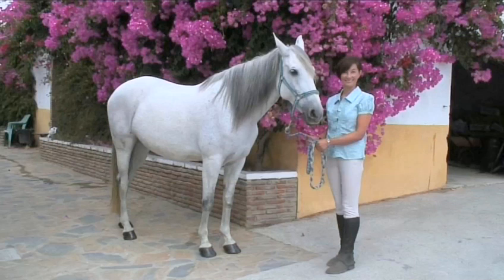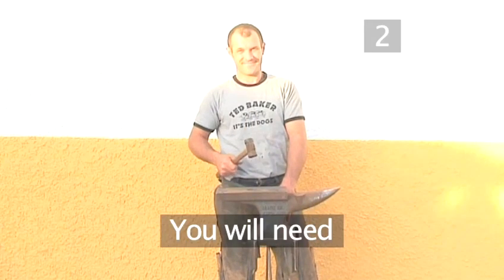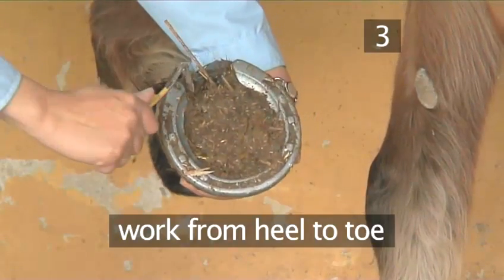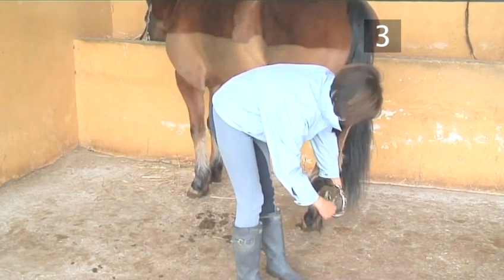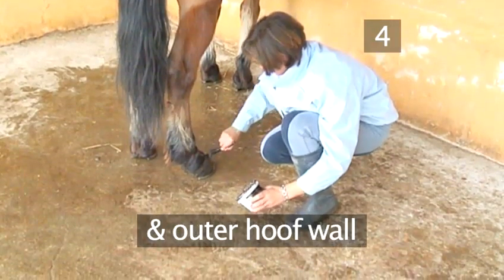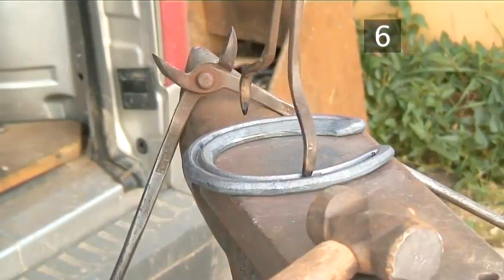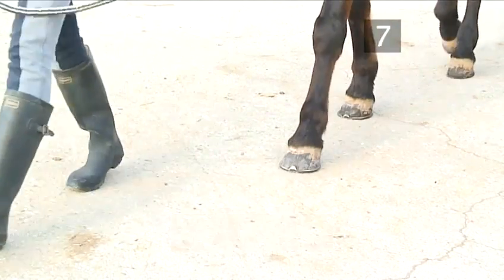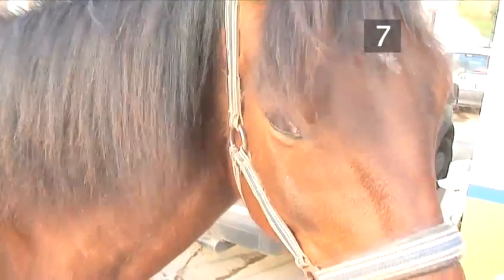How To Deal With Horse's Hooves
Watch How To Deal With Horse's Hooves from the leading how to video provider. This advice video will give you step-by-step instructions to guarantee you get good at horses.